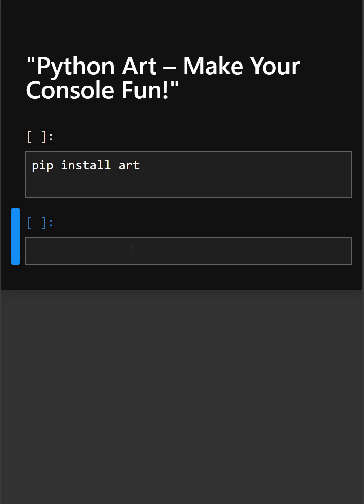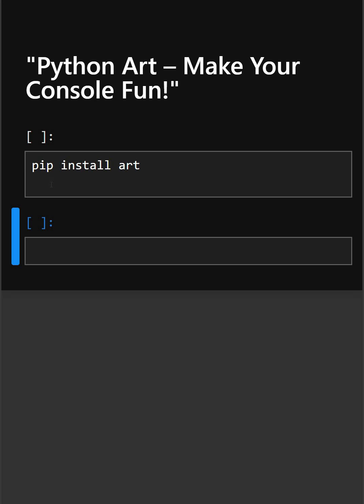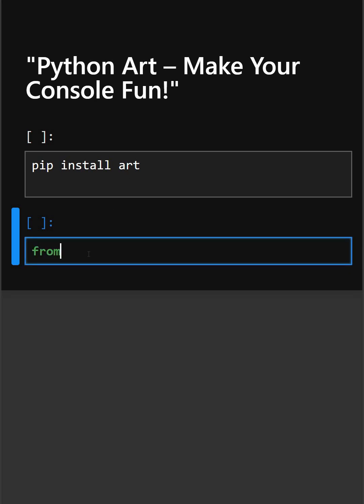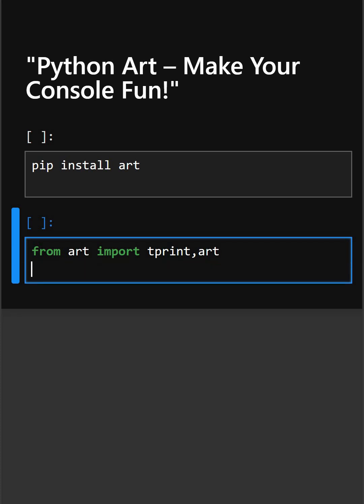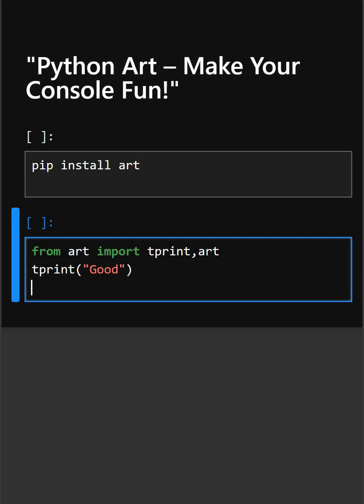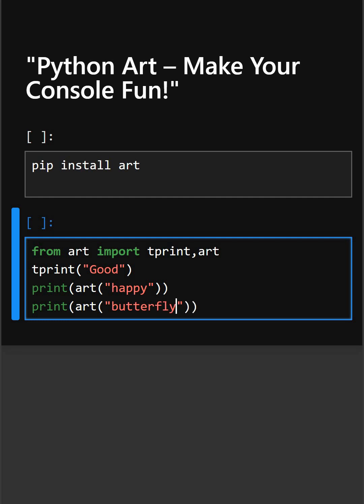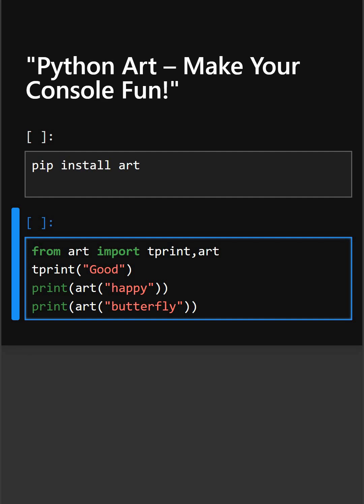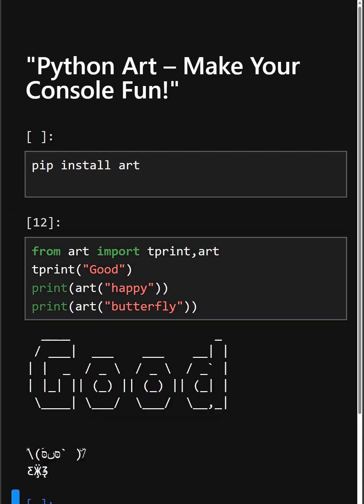Python Art – Make Your Console Fun!